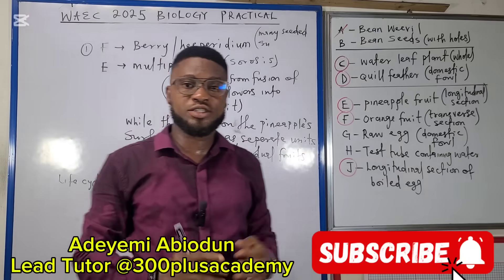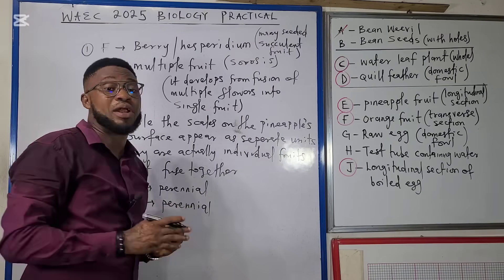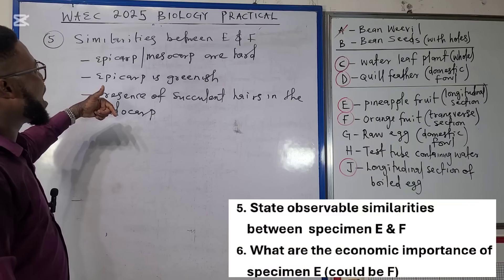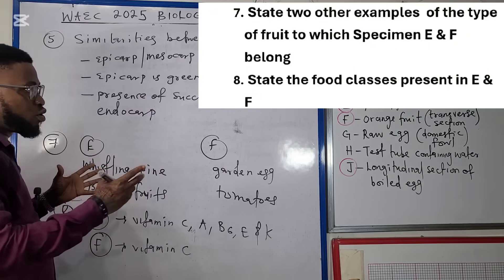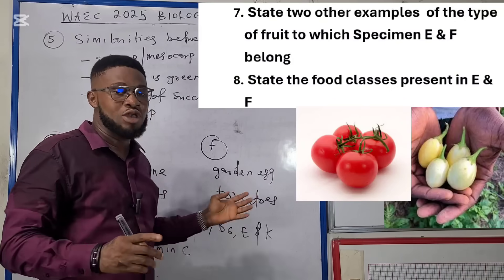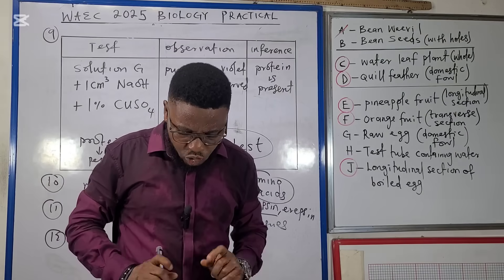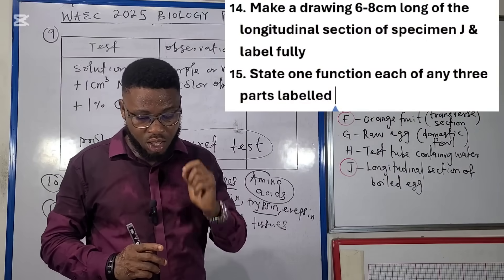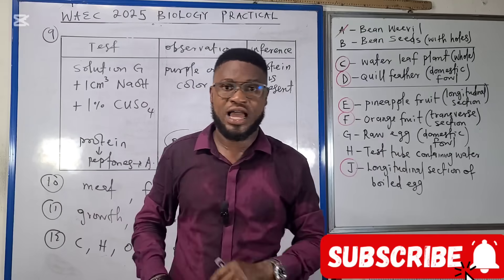2025 WAEC BIOLOGY PRACTICAL [PART C] final hints